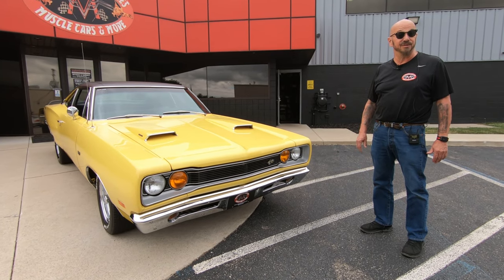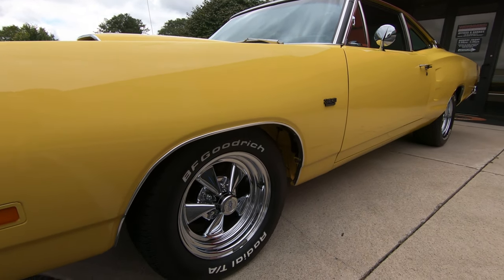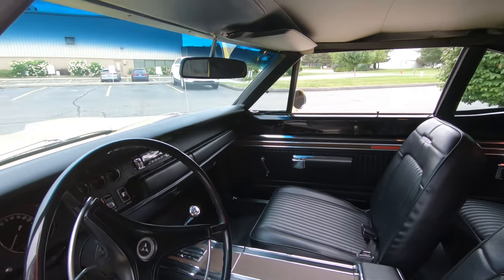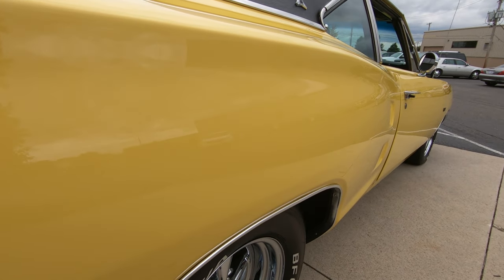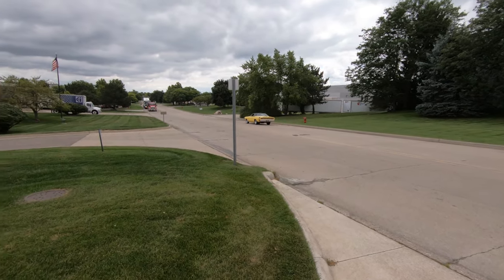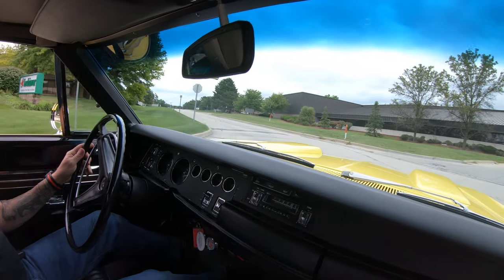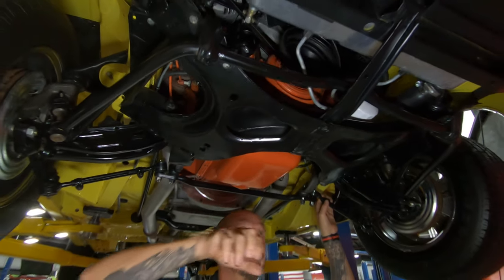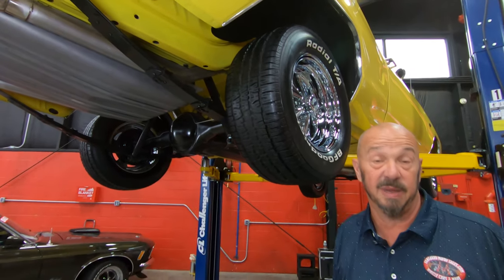1969 Dodge Coronet Super Bee For Sale Vanguard Motor Sales #0226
Welcome back guys! Today we are taking this 1969 Dodge Coronet Super Bee out for a test drive!

1969 Dodge Coronet Super Bee

VIN: WM21H9A150226

Check out this gorgeous 1969 Dodge Coronet Super Bee! This Super Bee was the recipient of a Nut and Bolt, Rotisserie Restoration and it looks amazing inside and out! Take a look at the glossy Yellow Exterior Paint with a Black Bumblebee Tail Stripe, 15'' Cragar Wheels with BFGoodrich Radial T/A Tires, Scooped Hood, Amber Lights, Chrome Bumpers, Polished Trim, and the Polished Exhaust Tips! Inside, this '69 is sporting a Black Interior with Black Carpeting, Front Bucket Seats, Bench Seating in the Rear, Center Console, and plenty of room in the trunk for all of your car show essentials!

Under the hood sits the numbers matching 383ci V8 Engine with an Edelbrock 4 - Barrel Carburetor sitting on top! Power is sent to the rear tires through a A727 3 - Speed Automatic Transmission and Sure Grip Rear End with approximately 3.23:1 Gears! This Coronet drives wonderfully, and it's also loaded with Power Steering, Front Disc Brakes, and Rear Drum Brakes. The underside of this '69 looks incredible like the rest of the car! Take a look underneath to see the Body Color Painted Floors, New Fuel Tank, New Fuel and Brake Lines, and the Dual Exhaust System.

This 1969 Dodge Coronet Super Bee is a beautiful classic that's ready to bring home awards from your local car show! Any collector or enthusiast would love to own this Coronet Super Bee and it won't last long!

to see over 100 HD photos and our in - depth video for this 1969 Dodge Coronet Super Bee and over 200 other classics!

Mechanics:
383ci V8
Numbers Matching
Edelbrock Intake

A727 3 Speed Automatic Transmission

489 Case
3.23:1 Gear
- Sure Grip
- Posi

Cragars
BFGoodrich Radial T/A

Power Steering

Body:
- Amber Lights look Great
- Hood Scoops
- Black Vinyl Top
- Black Tail Stripe
- Chrome looks Excellent

Interior:
- Center Console
- Bucket Seats
- Package Tray in Good Shape
- Head Liner in Good Condition
- Dash in Excellent Shape
- Door Jams in Great Condition

Underneath:
- Floor Boards Painted Body Color